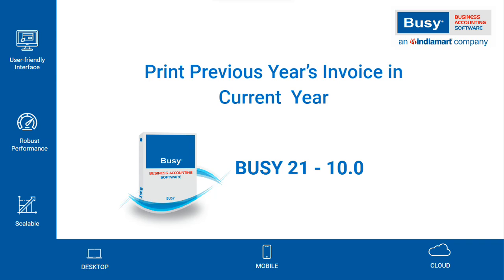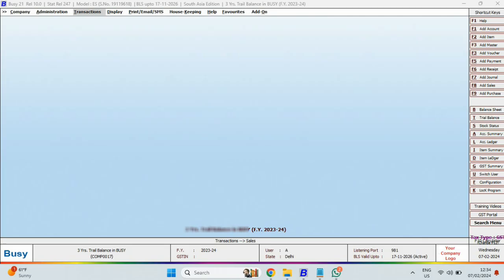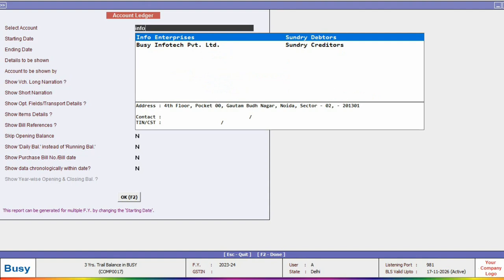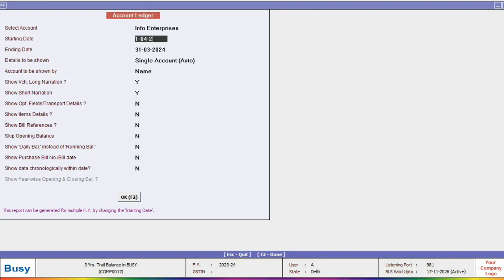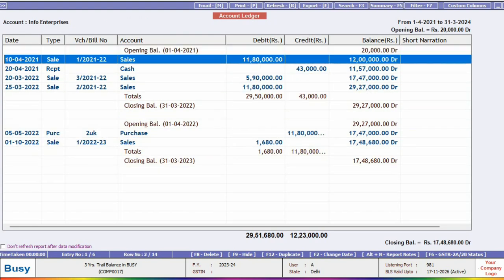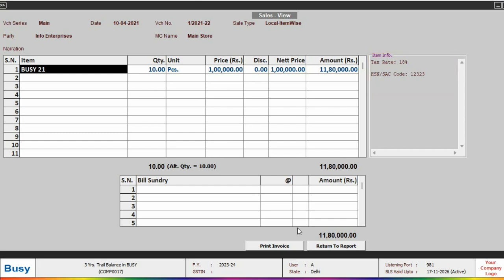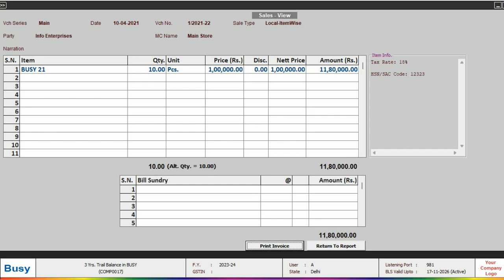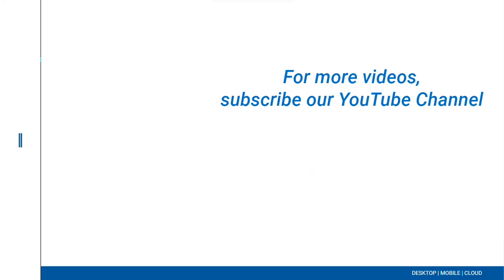Print Previous Year's Invoice in Current Financial Year (English) | BUSY 21 Rel. (10.0)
BUSY 21 (Rel.10.0) introduces numerous exciting new features and enhancements, enhancing user experience and productivity. Among these innovations is a particularly convenient addition: the ability for users to effortlessly print their previous year's invoices within the current financial year, eliminating the need to navigate back to the previous year's records. This streamlined functionality simplifies invoice management and empowers users to efficiently access and utilize their historical data without cumbersome navigation steps.